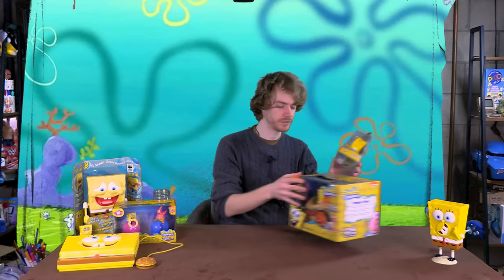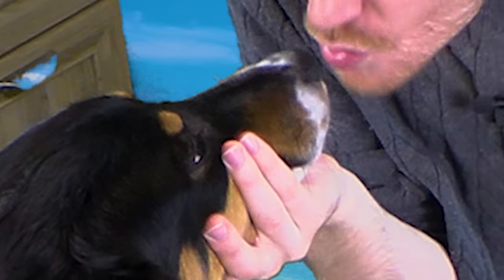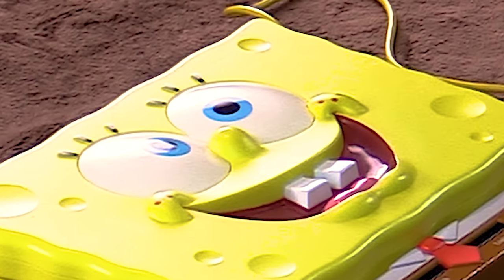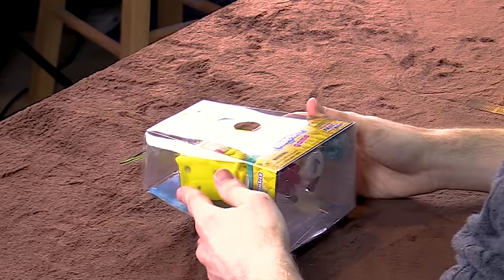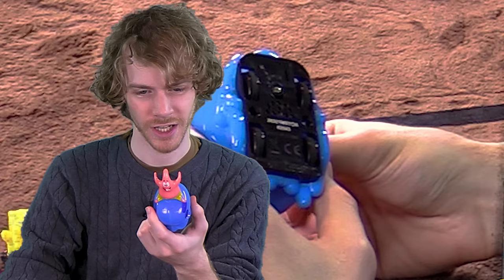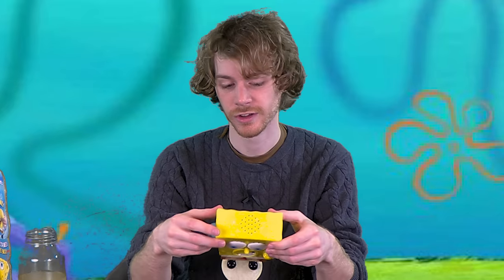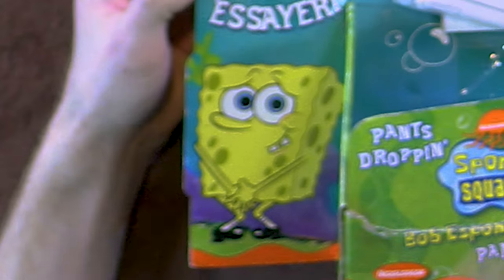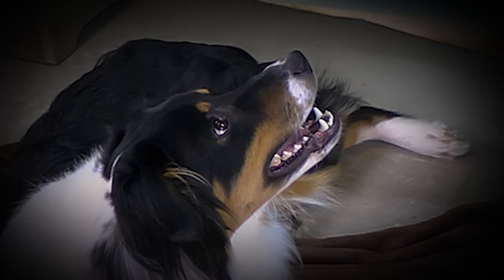Weird SpongeBob Products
Who lives in a pineapple under the pineapple under the pineapple under the pineapple under the pineapple under the pineapple under the pineapple?